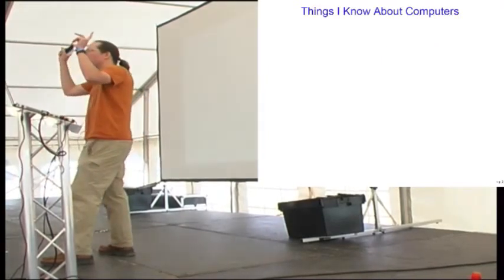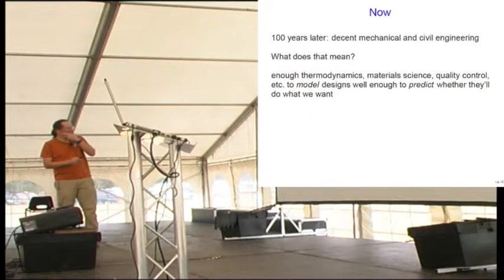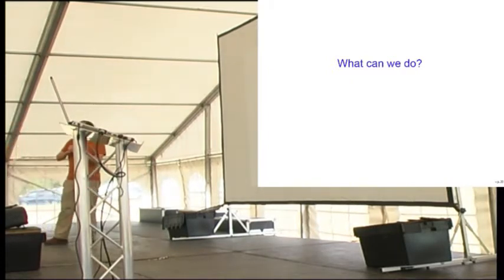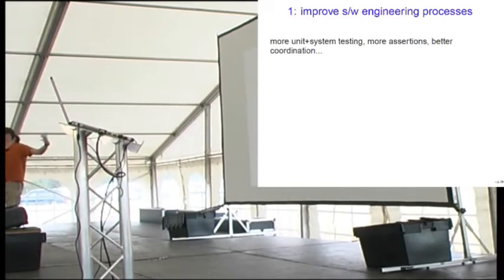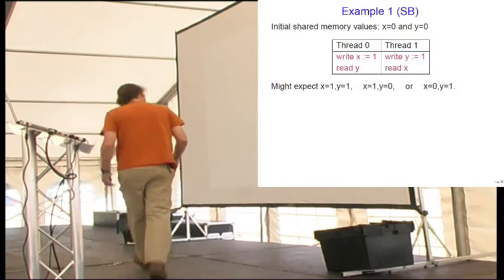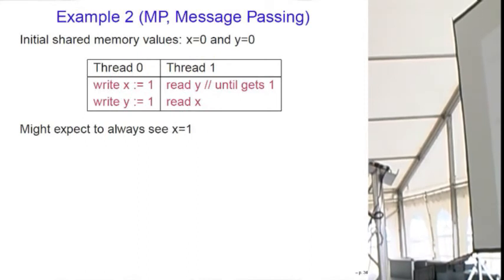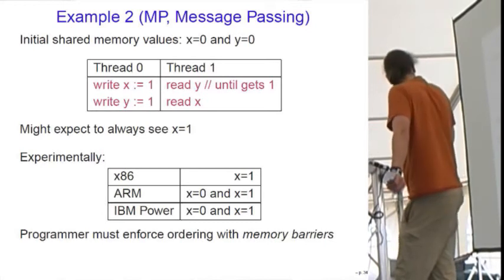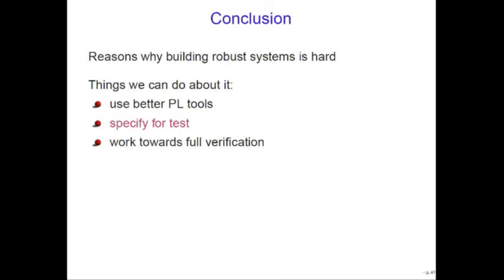Peter Sewell – Why are computers so @#!*, and what can we do about it?